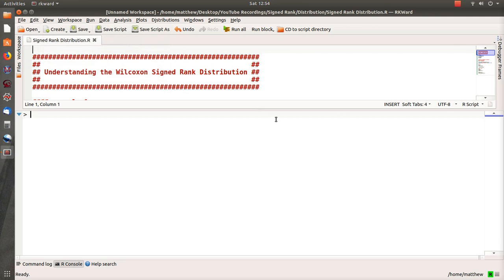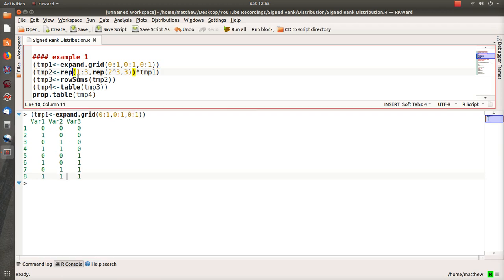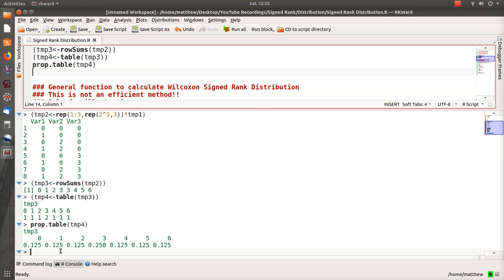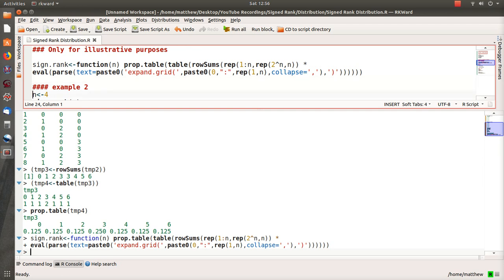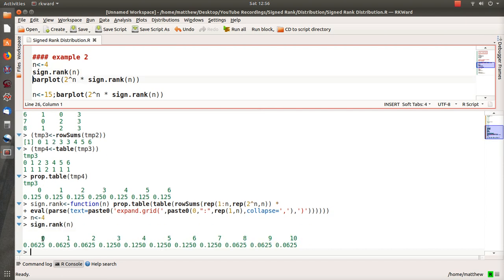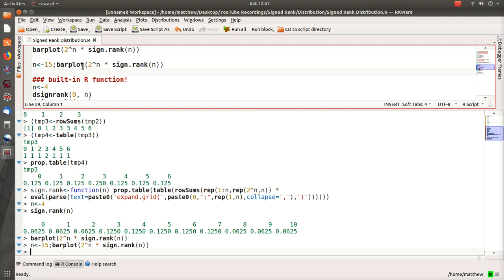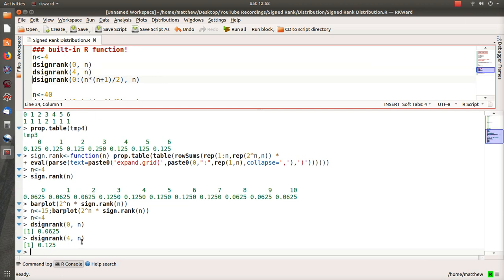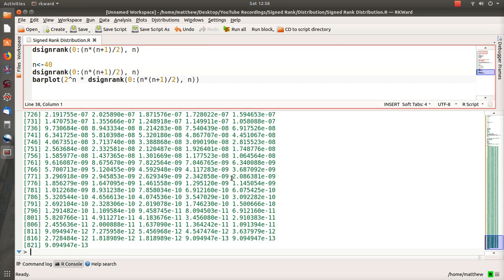Wilcoxon Signed Rank Distribution (Part 2)